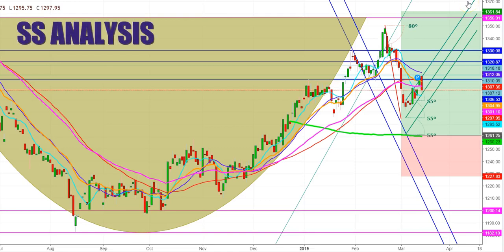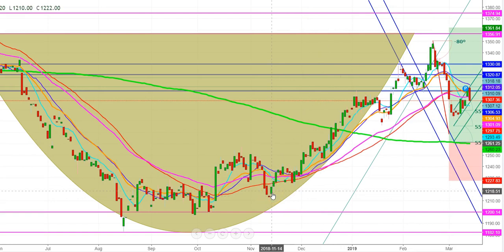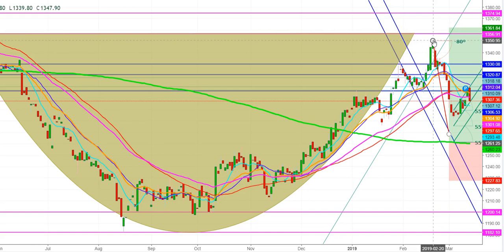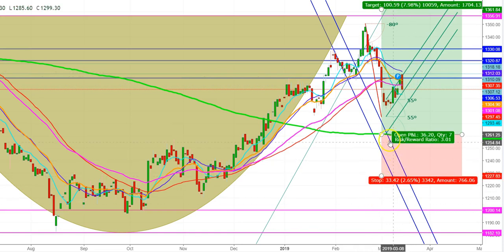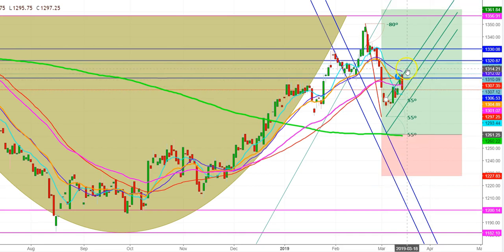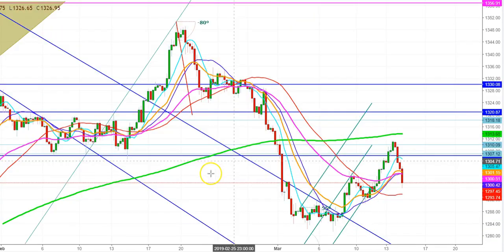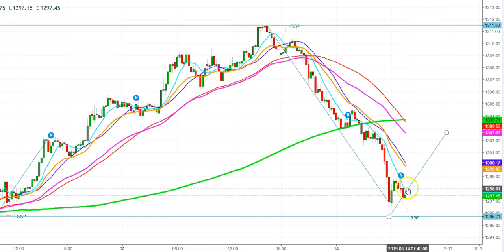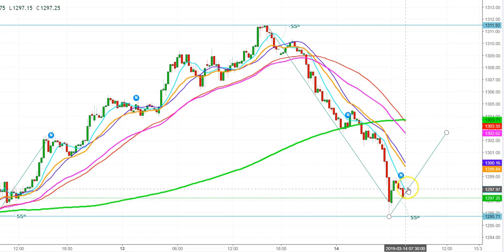Gold Futures Technical Analysis From March 14th to 27th April , 2019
This video explains the expected  trading zones for Gold futures From  March 14th to 27th April , 2019.  This video contains my personal views on the expected technical moves of Gold futures. I do not have any position in Gold futures.  I wish to advice my viewers to kindly consult a Certified Technical Analyst before creating any position in gold futures.

1. This content is for information and educational purposes only and should not be considered as an investment advice or an investment recommendation. Past performance is not an indication of future results. All trading carries risk. Only risk capital be involved which you are prepared to lose.

2. Remember, YOU push the buy button and the sell button. Investors are always reminded that before making any investment, you should do your own proper due diligence on any name directly or indirectly mentioned in this article. Investors should also consider seeking advice from an investment and/or tax professional before making any investment decisions. Any material in this analysis should be considered general information, and not relied on as a formal investment recommendation.